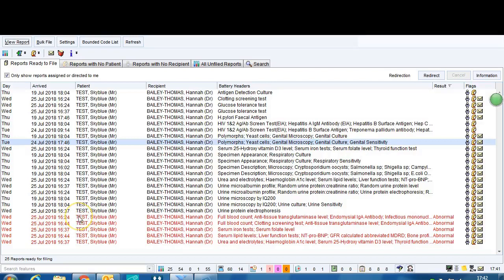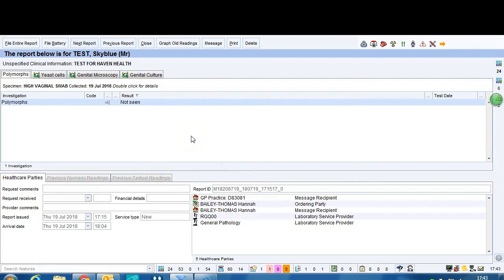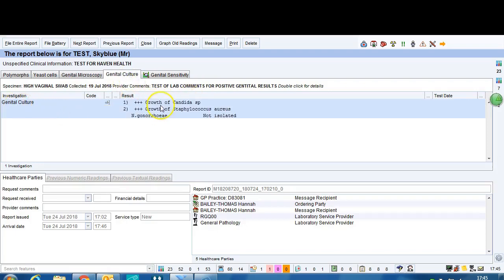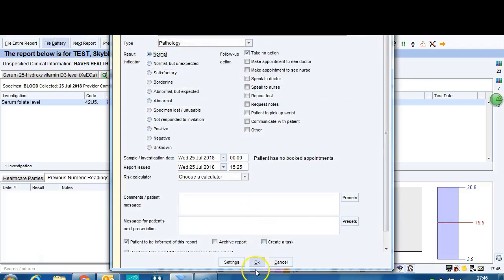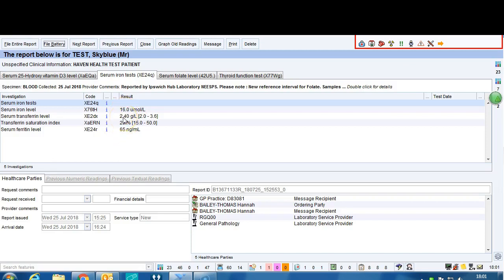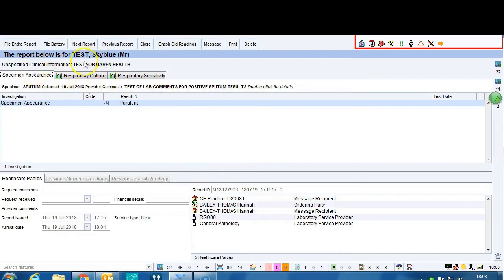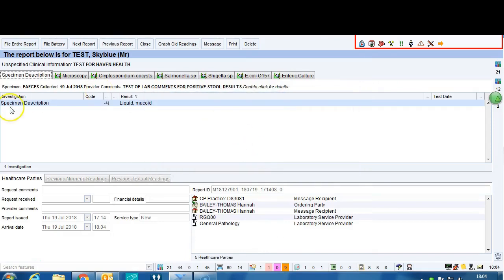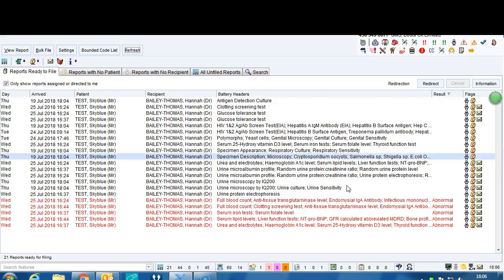microbology edited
Description